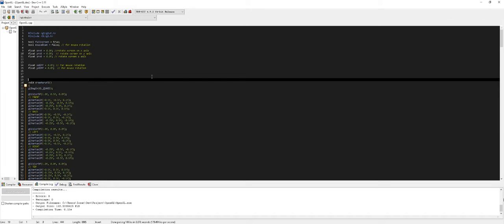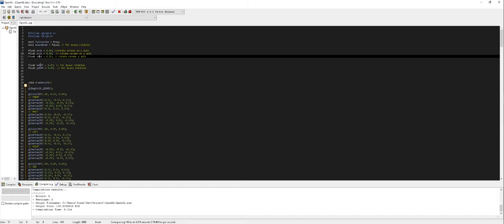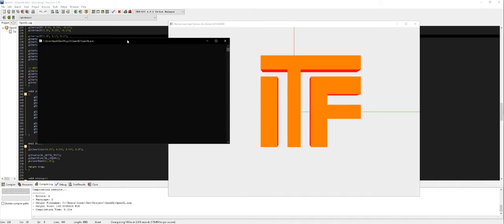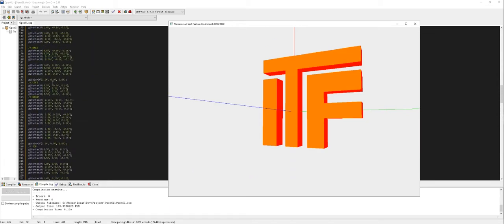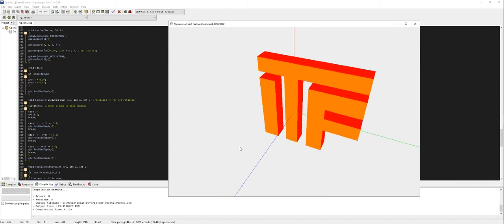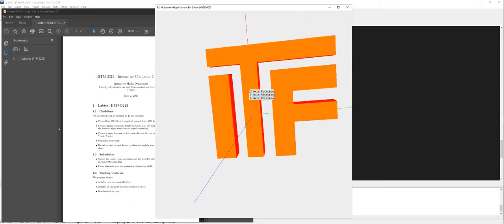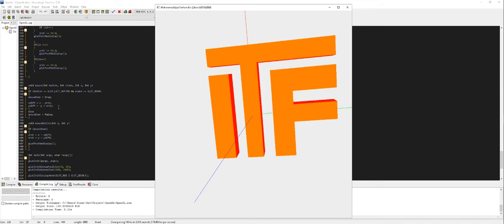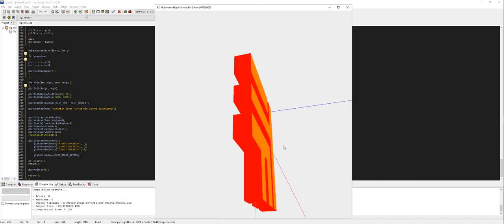LABTEST CGI B031820080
MOHAMMAD IZZAT FARHAM BIN ZAHARI B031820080